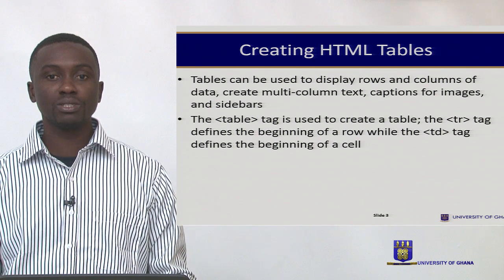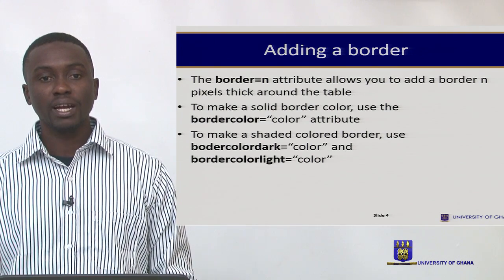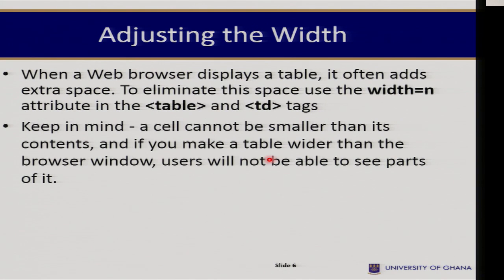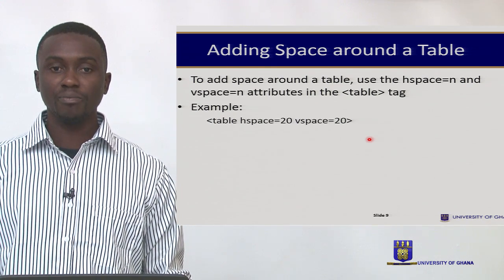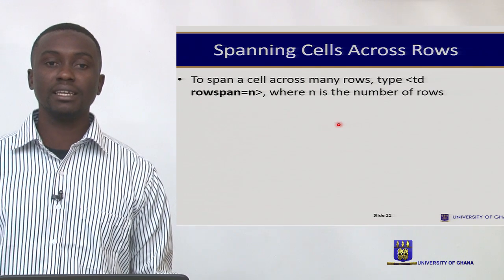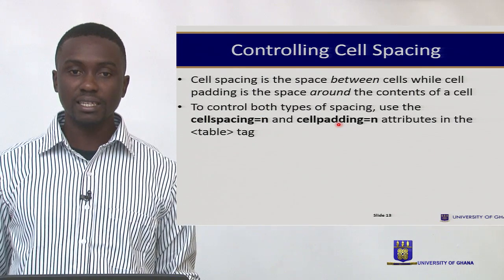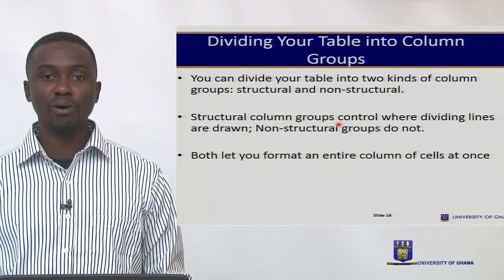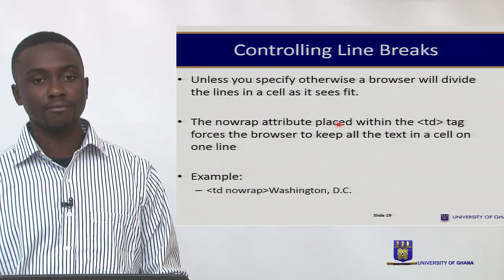CSIT 208 - Session 8- Introduction to HTML3